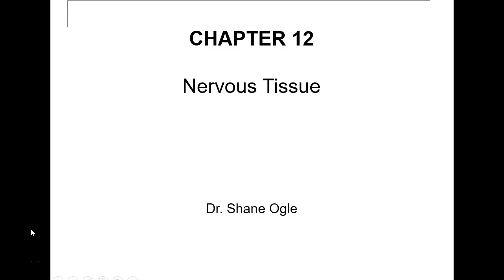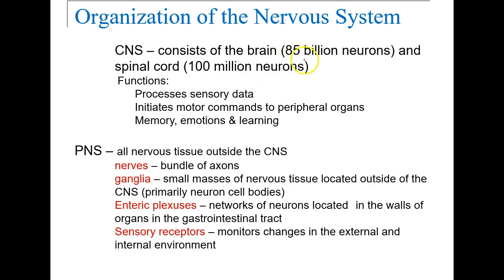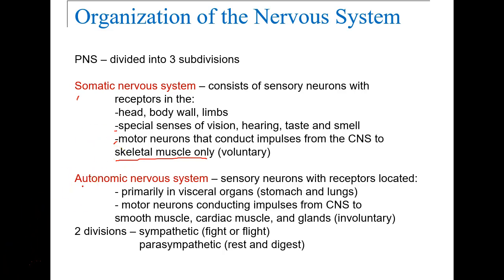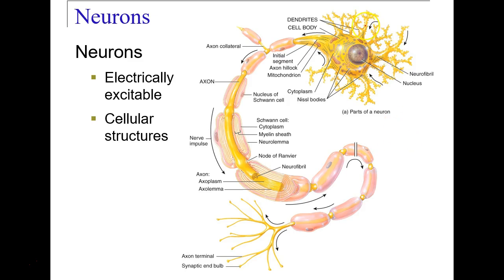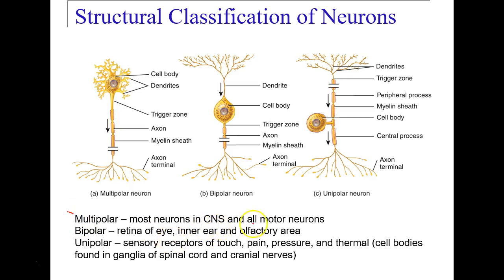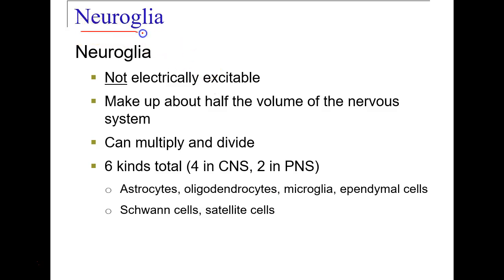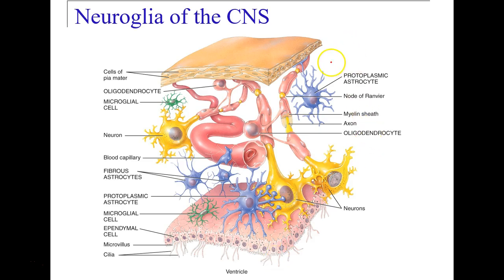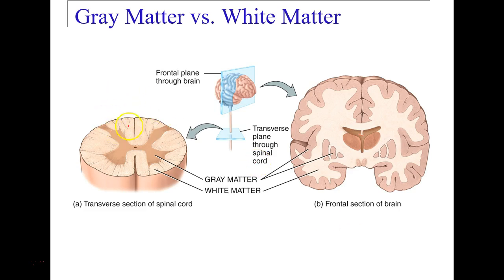Chapter 12 part 1